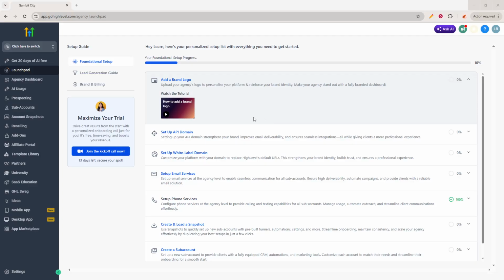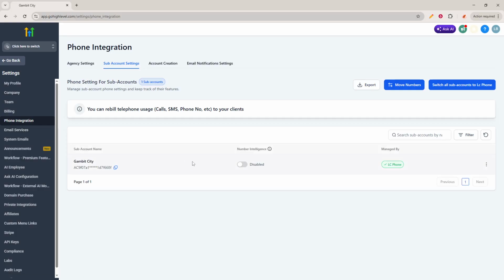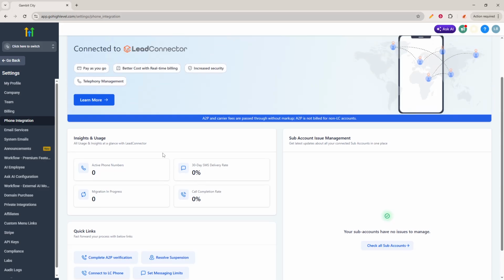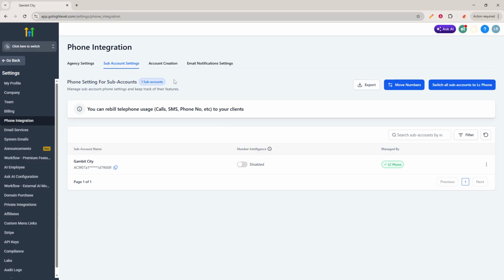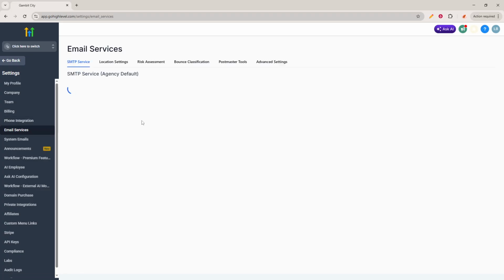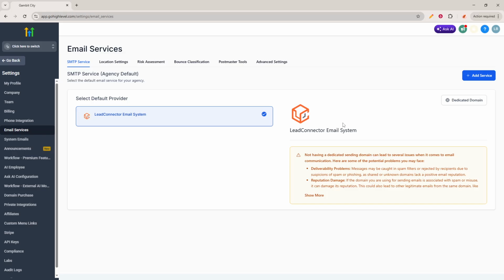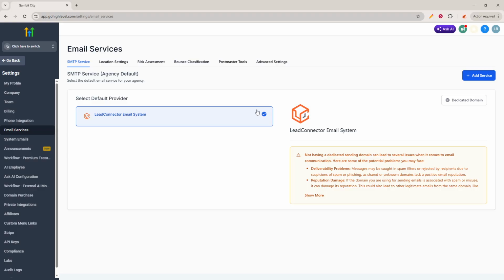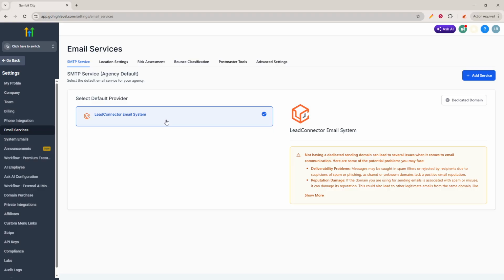How To Set Up LC Phone And Email In GoHighLevel The Right Way (2026)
In This GoHighLevel Setup Tutorial, You'll Learn Exactly How To Set Up LC Phone And Email In GoHighLevel The Right Way In 2026. Proper Communication Setup Allows You To Manage Calls, SMS Marketing, Email Campaigns, Lead Follow-Ups, And Customer Conversations From One Central CRM Platform.

Whether You're Running A Marketing Agency, Sales Team, Local Business, Coaching Program, Or Service-Based Company, Correctly Configuring Phone And Email Services Is Essential For Growth.

🔹 What You'll Learn:
-How To Set Up LC Phone In GoHighLevel
-How To Configure LC Email Properly
-How To Manage Business Communications
-How To Improve Email Deliverability
-How To Configure SMS And Calling Features
-How To Automate Customer Follow-Ups
-How To Manage Contact Communications
-How To Improve Lead Response Times
-How To Troubleshoot Setup Issues
-Best Practices For CRM Communication Systems

💡 Pro Tip: Test Both Calling And Email Functionality Before Launching Campaigns Or Automations. A Few Minutes Of Testing Can Prevent Costly Communication Problems Later.

By The End Of This Video, You'll Know Exactly How To Set Up LC Phone And Email In GoHighLevel The Right Way In 2026. You'll Be Ready To Manage Customer Communications More Efficiently And Scale Your Business Operations.